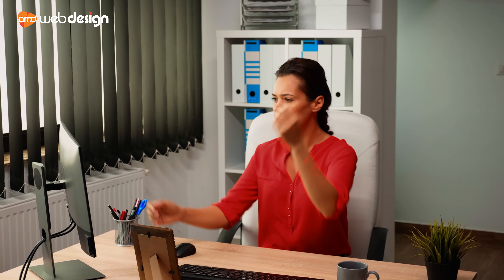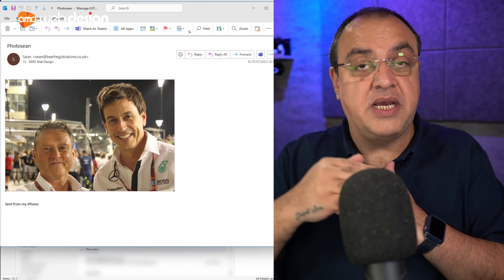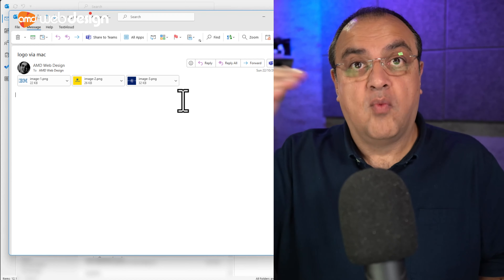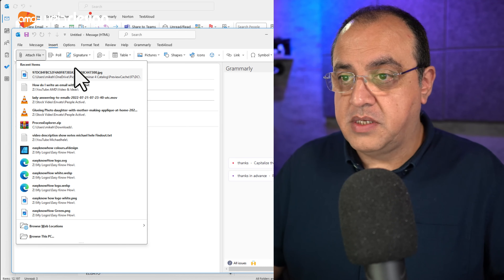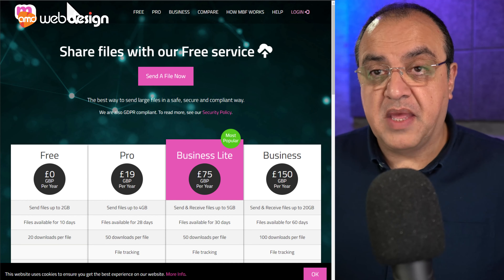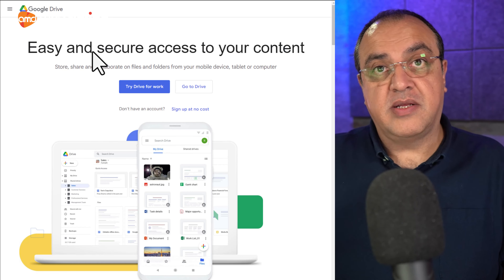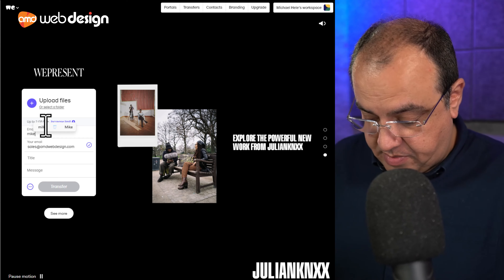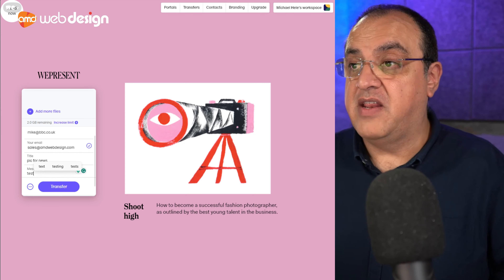How to Send an Attachment or Photo Through E-mail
How to Send an Attachment or Photo Through E-mail (Sending Photos To Printer or Web Designer)
Sending emails with attachments is easy! In this video, I'll show you how to attach files and images to your emails for popular email services.

First, I'll demonstrate how to attach files, Just click the attachment icon, select your file, and you're ready to send.

Next, I'll explain the difference between embedded and attached images. Embedded images show up in the body of your email, while attachments are separate files that the recipient downloads.

The easiest way to send large attachments is to use a file sharing service like WeTransfer or Dropbox. With WeTransfer, you can send up to 2GB for free - just upload your files and get a link to share. Dropbox also makes sharing big files a breeze.

Whether you're attaching a resume, sending photos, or sharing large presentations, this video will teach you how to successfully attach files to your emails. Check out the video and learn how to send and receive email attachments like a pro!

Grateful to all of our supporters
I believe in every product or service that I use and in turn promote on this channel and as an Amazon Associate or Product Affiliate, I want you to know that I make a small commission from qualifying purchases at no additional cost to you. just like Recommend a Friend.

AMD Web Design
Studio 301
51 Pinfold Street
Birmingham
West Midlands
B2 4AY

MY PRIMARY GOAL IS TO HELP.
Therefore I only include products and services that I actually think are worthwhile and useful. And, for the most part, those that I have personally use or have used.

Please do not spend money on any products, courses, books or services I mention unless you feel you need them or they will aid in reaching your career or business goals.